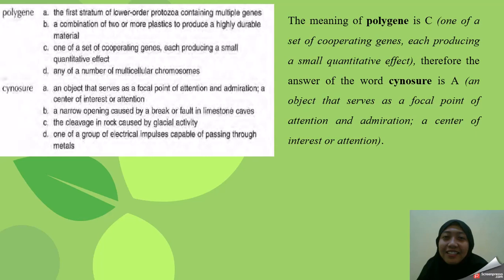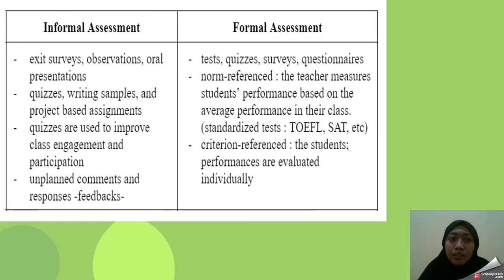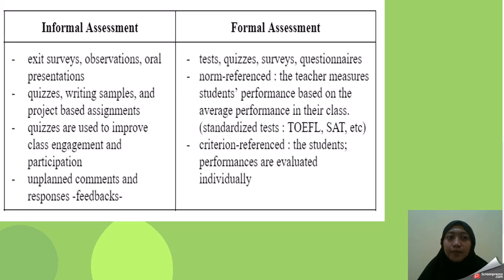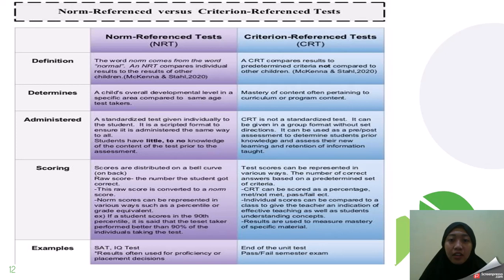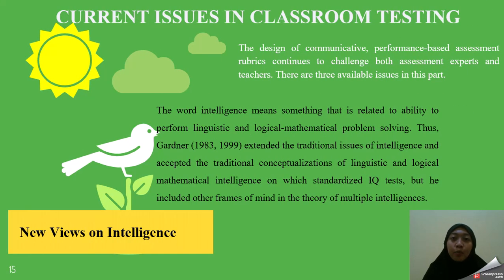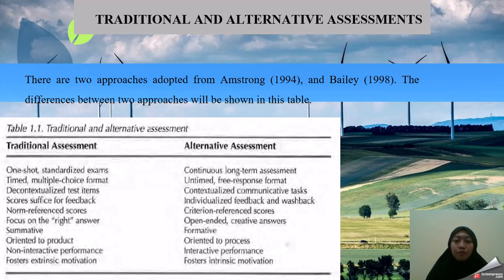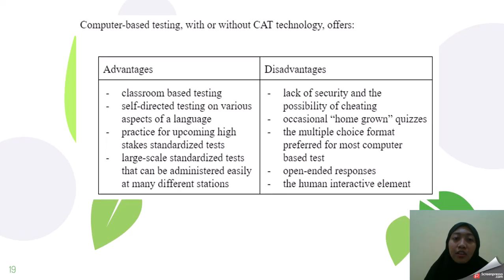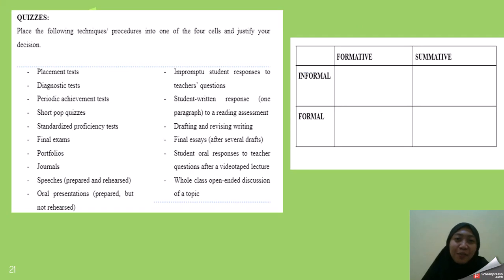ASSESSMENT IN ELT (Test and Non - Test )